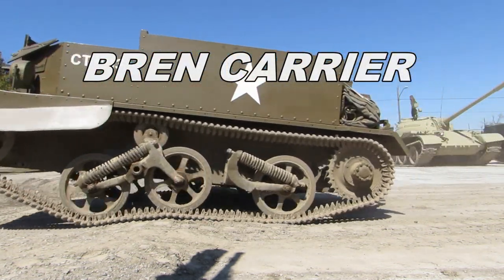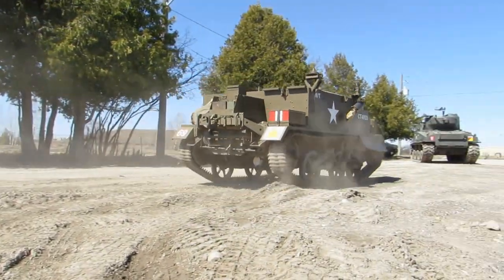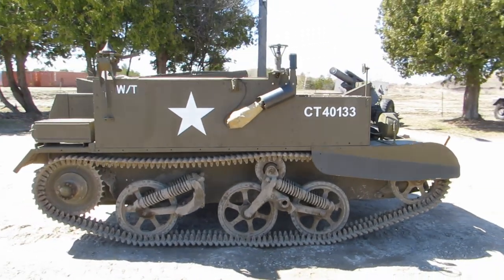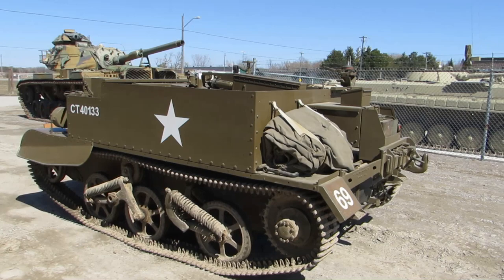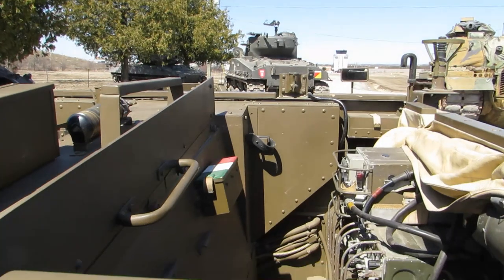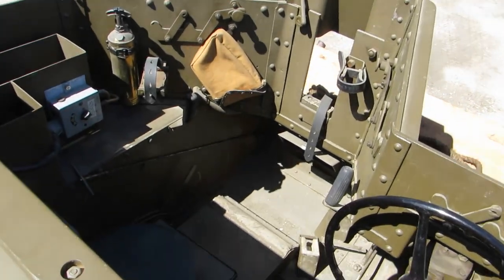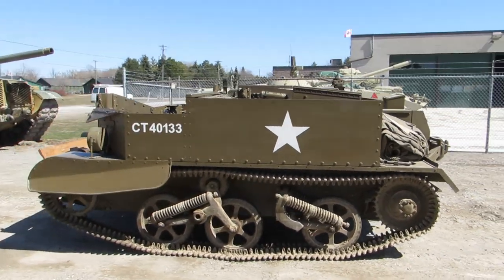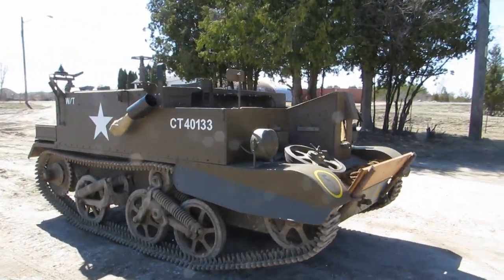Universal Carrier - The Ontario Regiment RCAC Museum Collection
Universal Carrier / Bren Carrier

The Universal Carrier MkII or Bren Gun Carrier entered service in 1934 to fill the need for a fast, maneuverable, light armored vehicle.  Production of the Universal carrier ended in 1960. Over 113,000 carriers were built between 1934 and 1960 by many allied nations. This example is one of 57,000 produced by the Ford Motor Company of Canada.

The vehicle was used widely by British Commonwealth forces during the Second World War and was usually used for transporting personnel and equipment, mostly support weapons, or as a mobile machine gun platform. Other variants included artillery carriers, mortar carriers and smoke projector carriers.

The Universal Carrier has a weight of 3.75 tons and is operated by a crew of two; Driver and Machine-gunner.  The vehicle has a top speed of 48 kn/h and a maximum range of 150 km.  Armament varies but the vehicle was usually fitted with a 7.92 mm Bren machine-gun at the front of the vehicle.  The carrier has an open top with the only protection for the crew being the 10 mm side plate armor.

OR